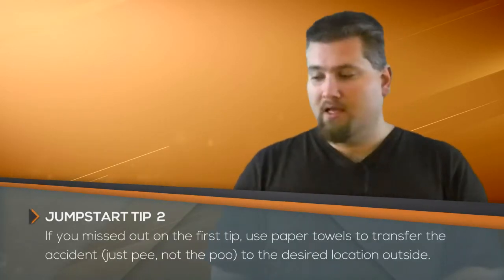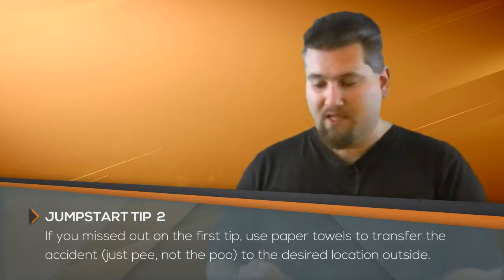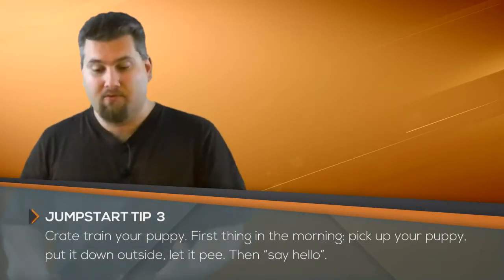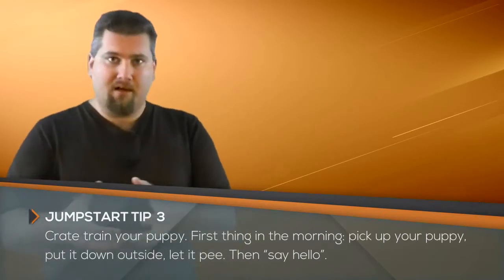Puppy Training Secrets - Free Training: My secret jumpstart method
People kept asking me how to potty train their puppy.
Because a lot of them had so many issues when they first got their puppy and it seemed to take months for many.
In this video I introduce you to the fastest way of potty training that I discovered. Even I was shocked to hear from people that because of what I told them they trained their puppy in 3-5 days!

Some people have told me afterwards that they NEVER had an accident in their house! All because of my training!

I think this is everybody's favourite Shortcut video!